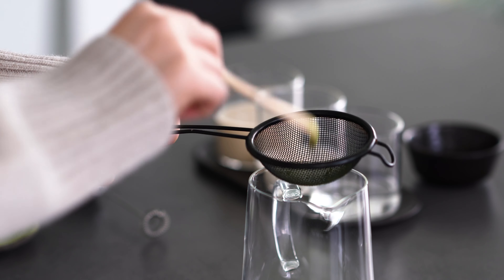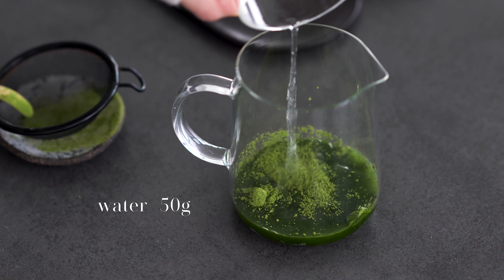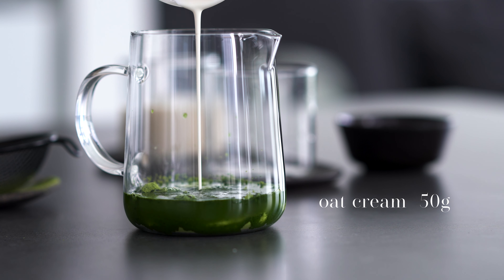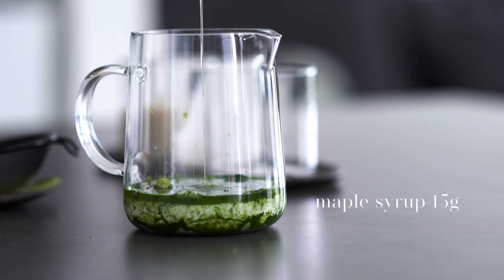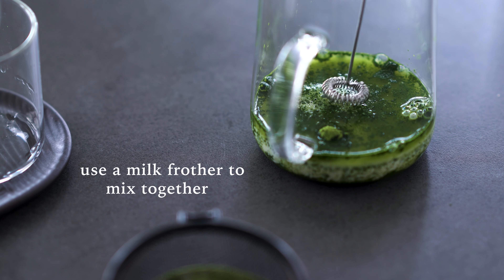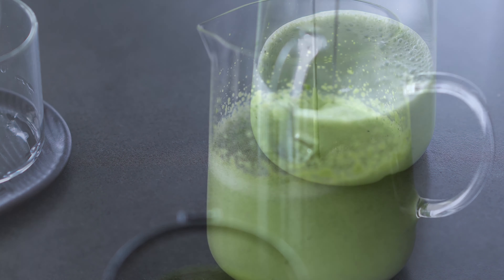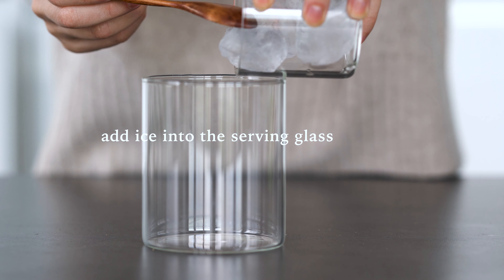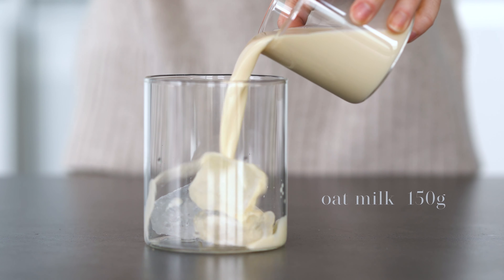Vegan Dalgona Matcha | Quick and Easy, No Eggs, No Aquafaba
Today I will share with you my vegan version of dalgona matcha, without using eggs or aquafaba. It is fluffy and creamy, a perfect drink you can make easily at home.

🍵  Ingredients

Matcha powder            3g
Water                           50g
Oatly creamy oat       50g
Maple syrup                15g
Plant-based milk      150g
Ice

1. Pass the matcha powder through a sieve,  and then mix with water, Oatly creamy oat and maple syrup with a hand mixer.
2. Add plant-based milk (I used oat milk) and ice in the serving glass, and then top it up with the matcha mixture made in step 1.

💚   Want to see more healthy and delicious plant-based recipes ?